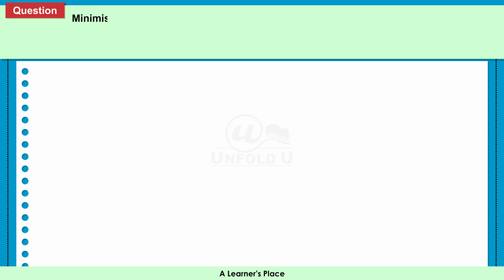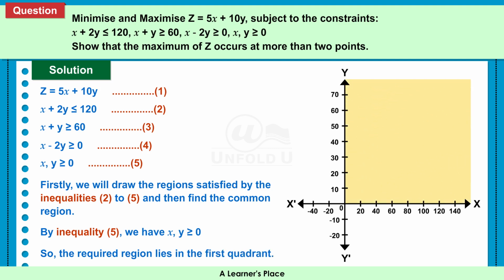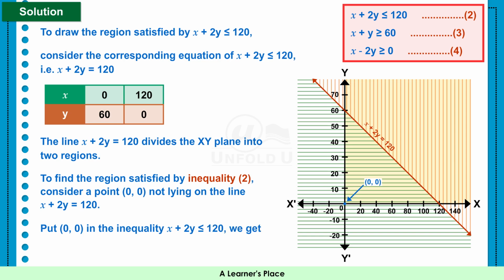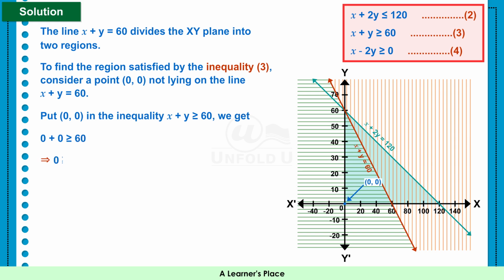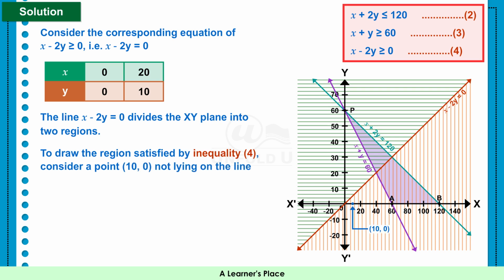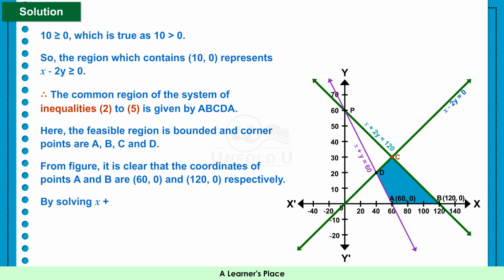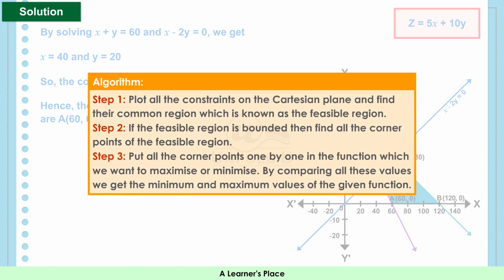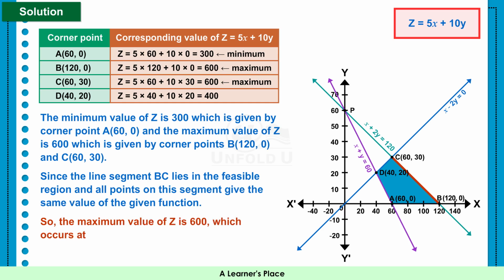Ch 12 - Linear Programming | Ex 12 1, Question 7